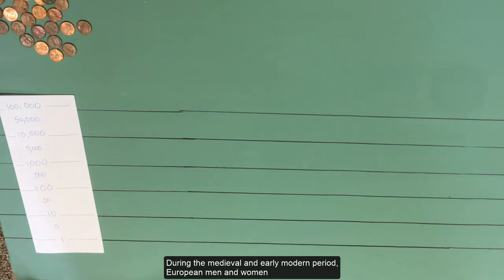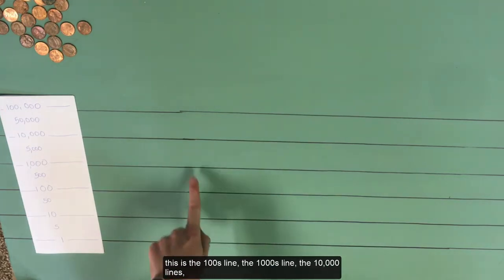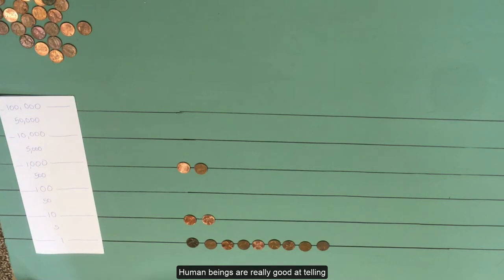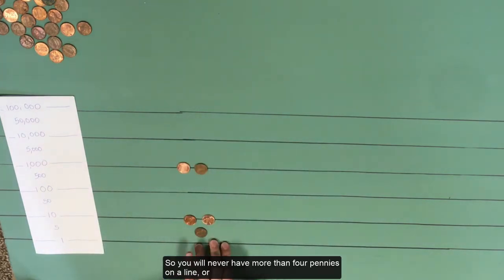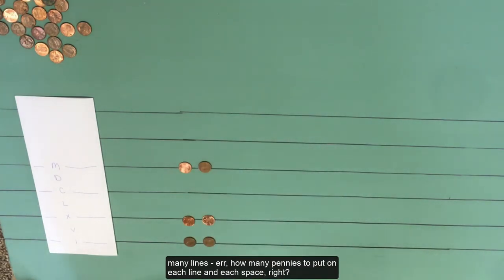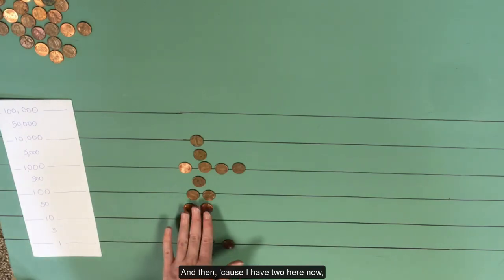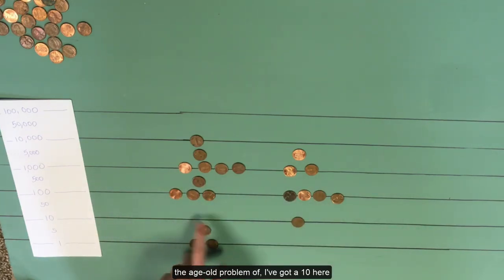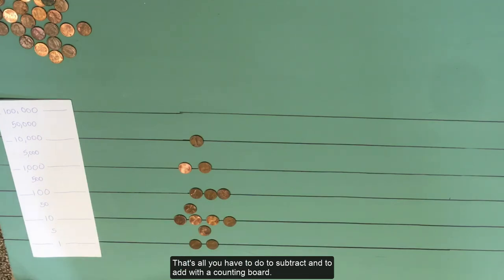Adding and Subtracting with an Early Modern Counting Board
A demonstration of how Europeans in the Medieval and Early Modern periods calculated sums and differences in base 10 using a counting board.